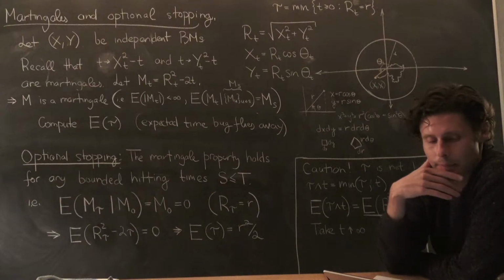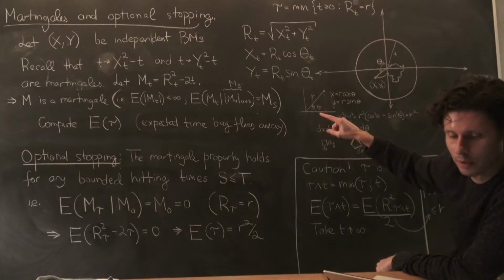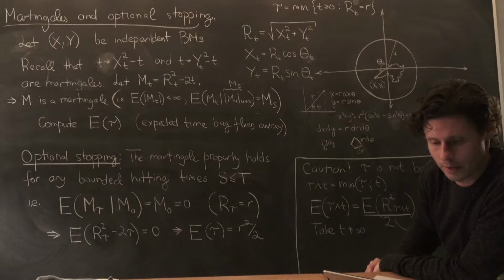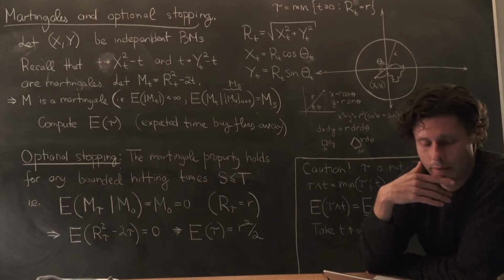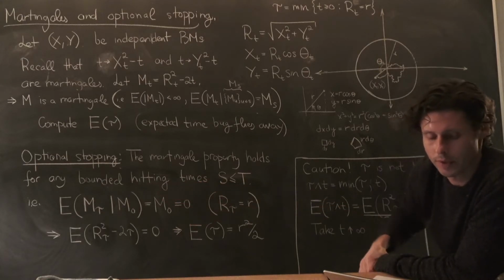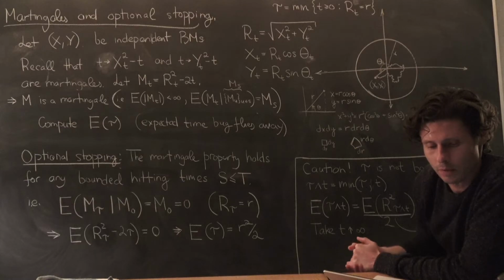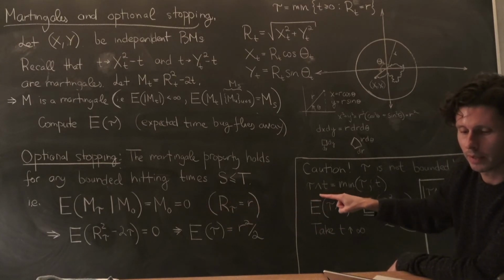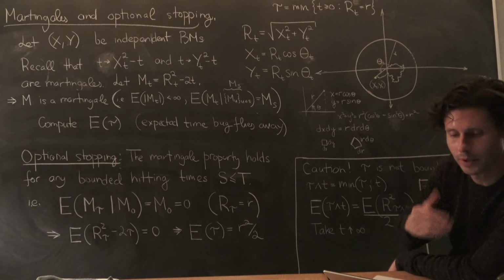160B. Lecture 12. Part 5 (Martingales and optional stopping)